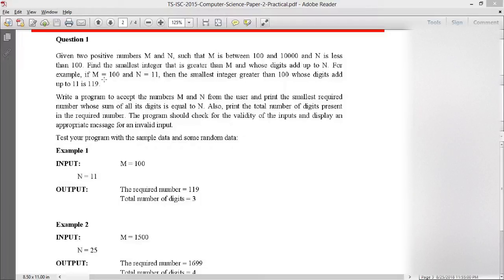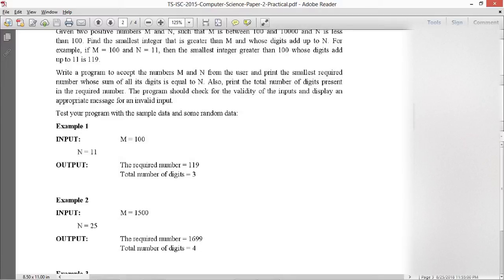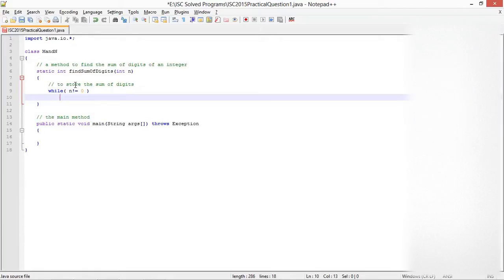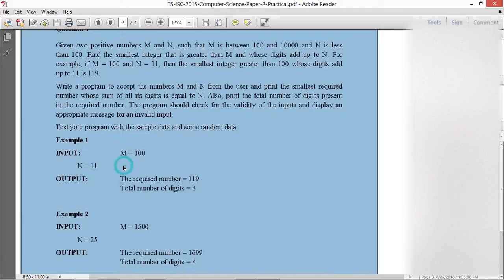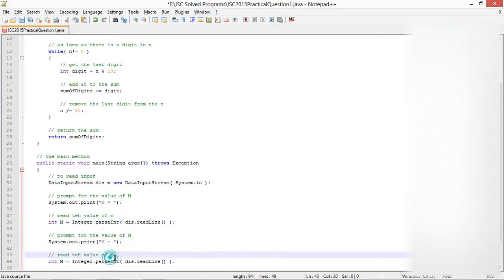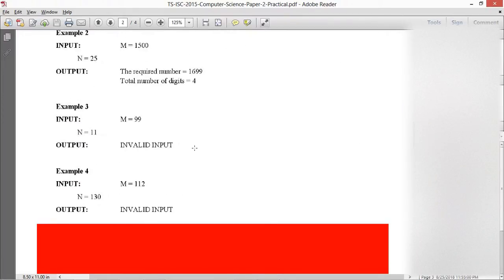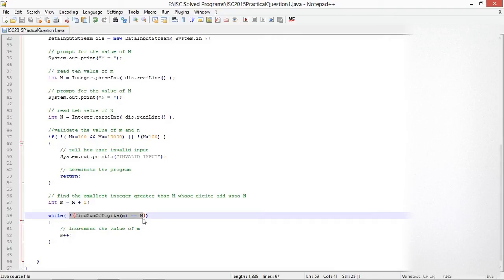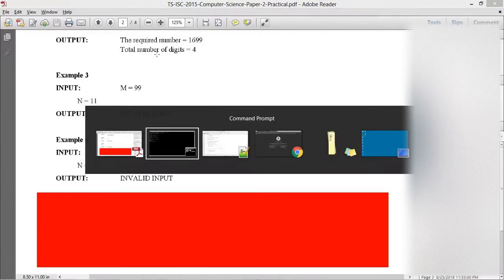ISC Class 12 Computer Science Boards Practical 2015 | Question 1 Solution - Sum of Digits Program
🔢 ISC Class 12 Computer Science Practical 2015 | Question 1 Solution – Sum of Digits Program (Java Step-by-Step Explanation)

Welcome to CodeWithBK! In this video, we solve Question 1 from the ISC Class 12 Computer Science Practical Exam 2015. The task is to calculate the sum of digits of a number using Java — a classic beginner-level program that is often asked in practical exams.

This tutorial walks you through the complete problem statement, logic building, and writing efficient Java code that is board-exam ready.

📌 What’s covered in this video:
- Understanding the sum of digits problem
- Java logic to extract and add digits using loops
- Complete Java code with comments and explanation
- Sample inputs and expected outputs
- Tips for writing clean code in board exams

✅ Ideal for:
- ISC Class 12 Computer Science students
- Java beginners learning number manipulation
- Students preparing for ISC practical board exams
- Anyone revising past year Java board questions

🎯 What You’ll Learn:
- How to extract digits from a number using Java
- Using while loops and modulus for logic building
- Writing structured Java programs for practical exams
- Avoiding common errors in digit-sum logic
- looping procedures

🧑‍💻 Explore more solved ISC Java practicals in our ISC Practical Playlist on CodeWithBK!

🎥 YouTube channel CodeWithBK Hindi where I teach in Hindi: @CodeWithBKHindi